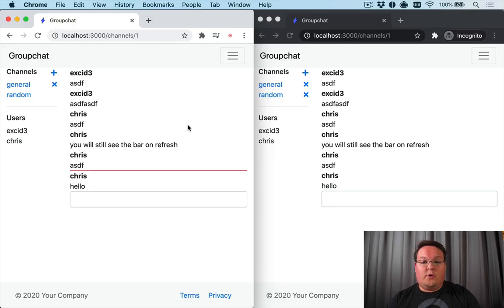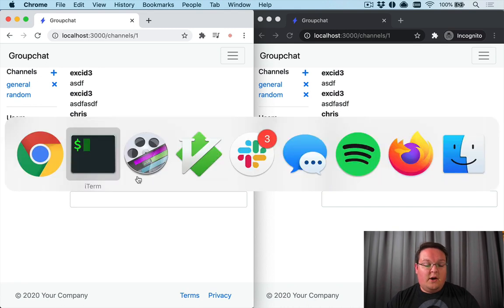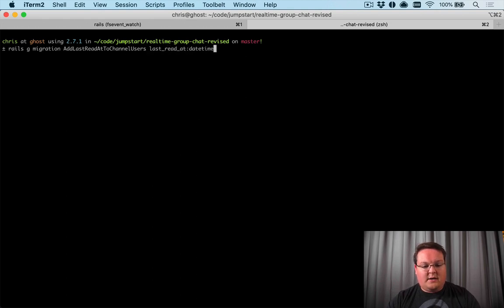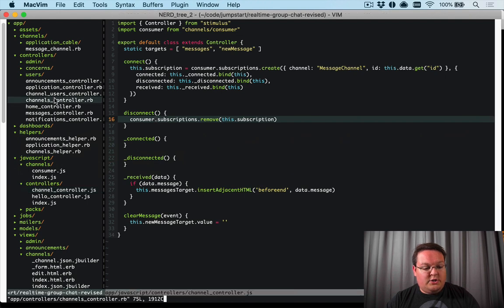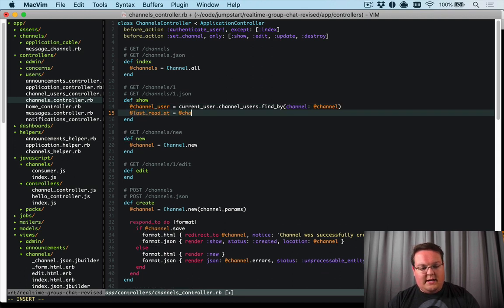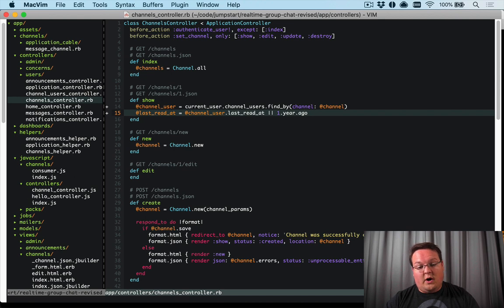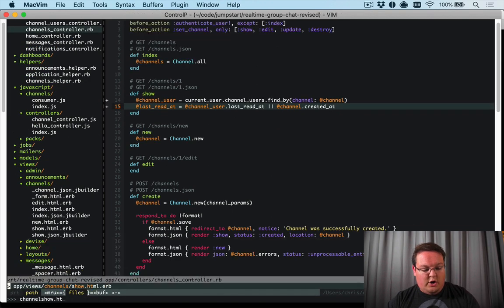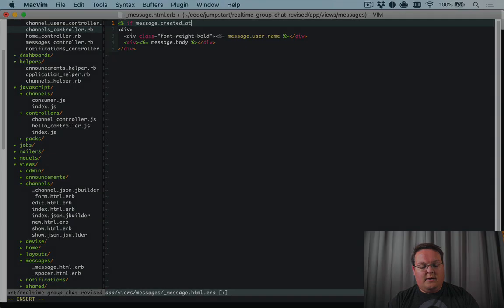User Last Read Timestamps - Group Chat Revised Part 3 | Preview